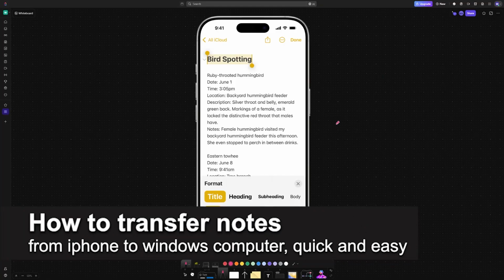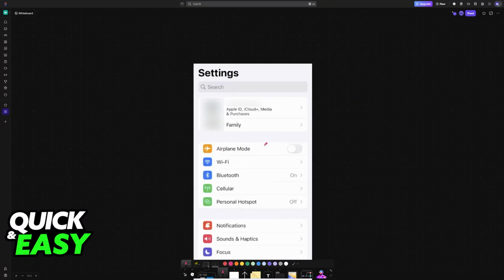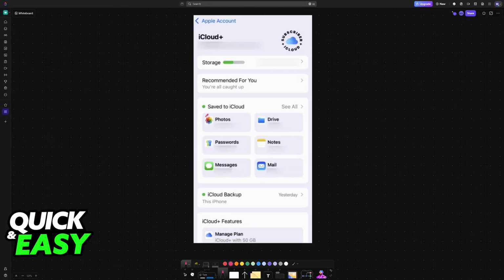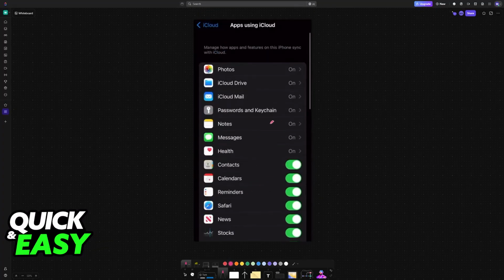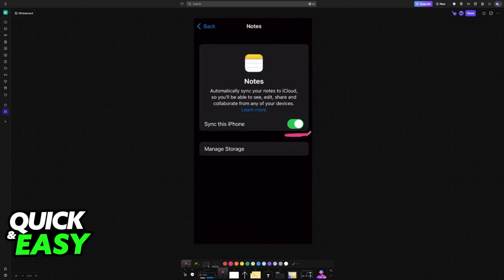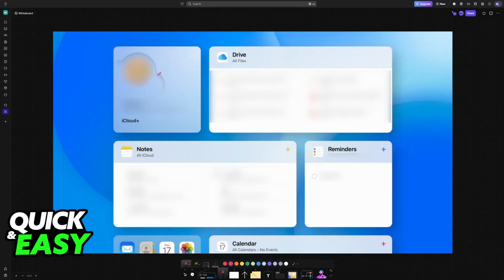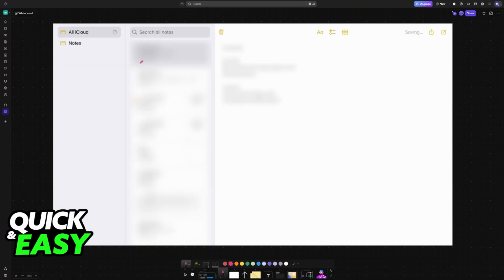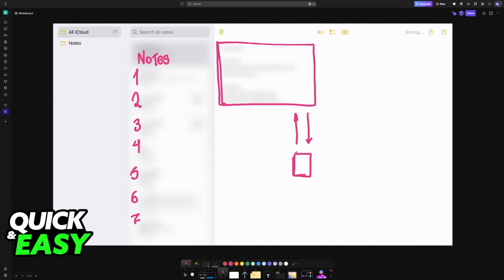How To Transfer Notes From iPhone to Windows Computer (2025) - Step by Step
I will solve your doubts about how to transfer notes from iphone to windows computer, and whether or not it is possible to do this.

I hope I have helped you with the video!